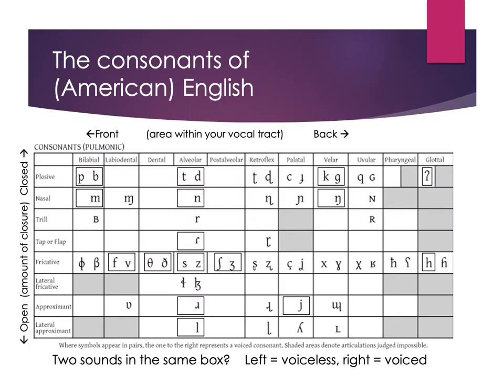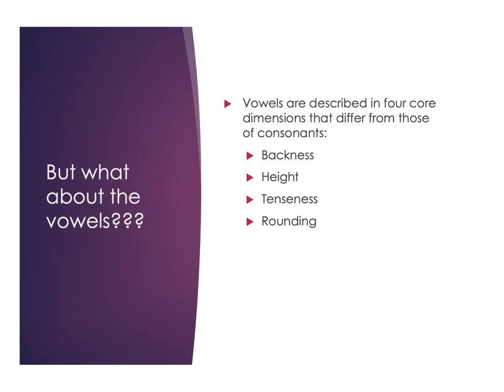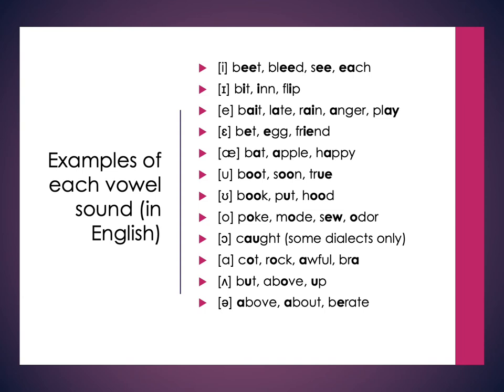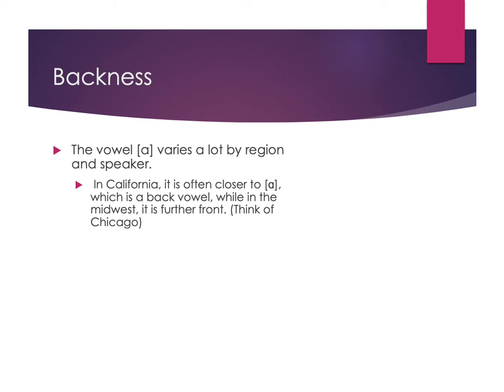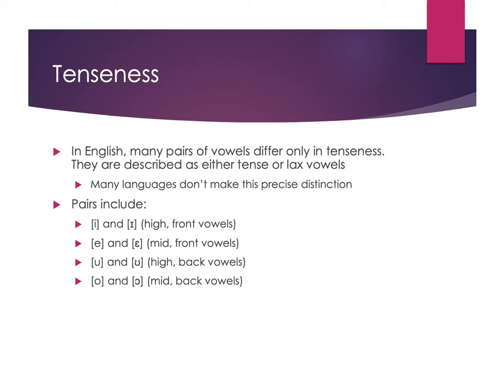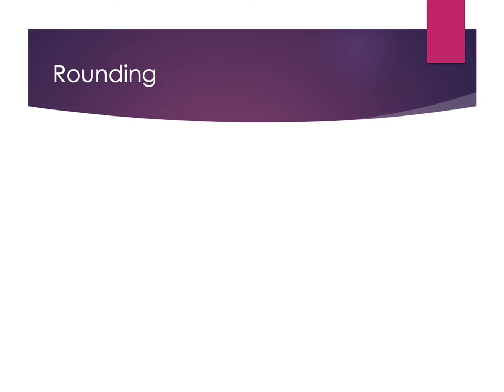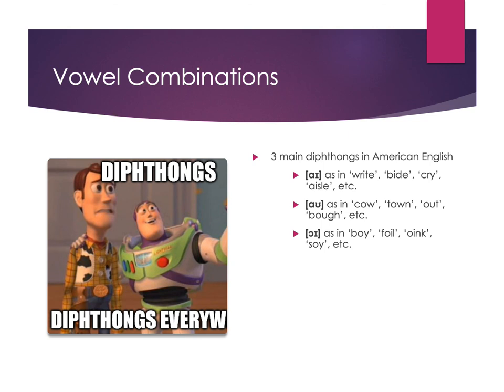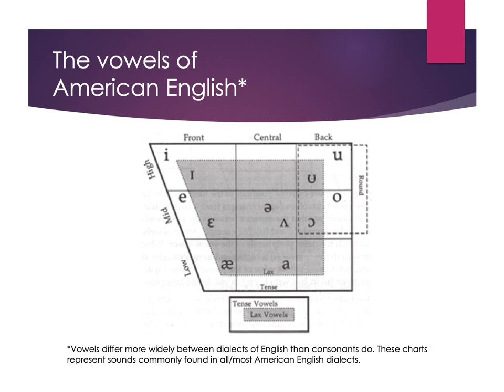LING 305 Lecture 2.5 Vowels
Unit 2, Lecture 5: The IPA: Vowels. Created for Boise State Linguistics 305